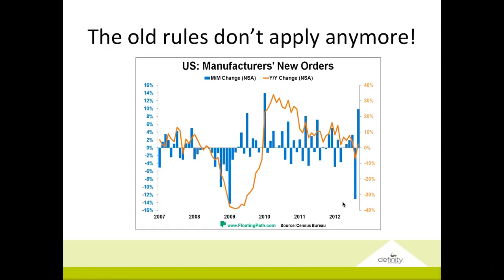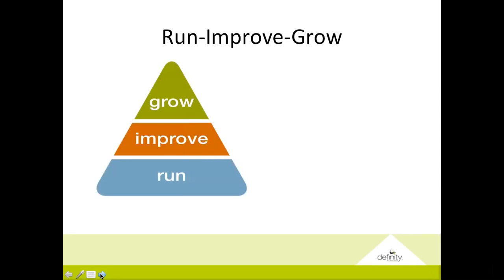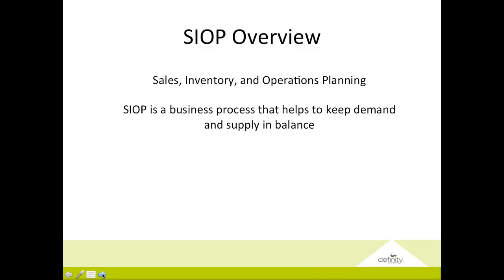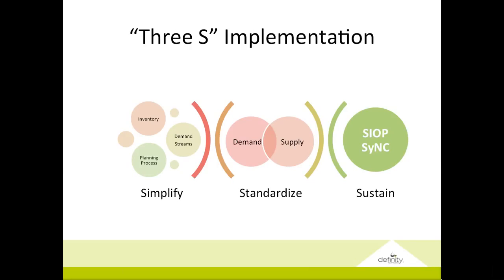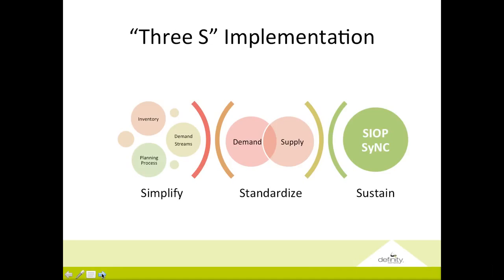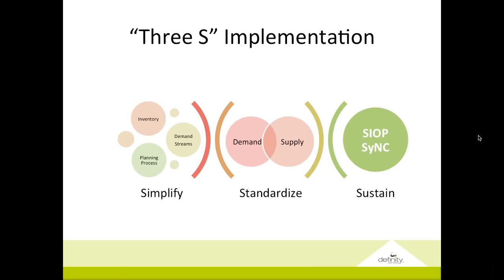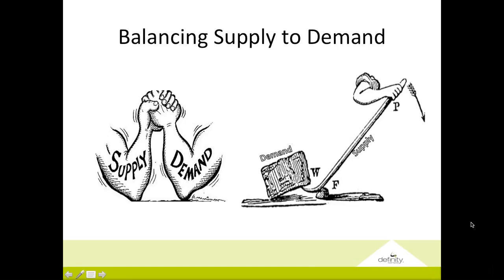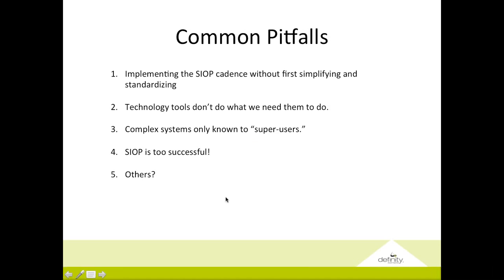Definity Live! Sales Operations Inventory Planning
What effects do inconsistent buying patterns and and an unsynchronized supply chain have on your business?

It's incredibly challenging to match the needs between the Demand (Sales/Forecasting) and Supply (Operations/Purchasing/Inventory) teams within an organization. These challenges have led to an entire field of study dedicated to finding the equations and ratios that help us properly manage things like inventory. Still, these systems or measures often offer a skewed picture of your organization.

Definity's SIOP Sync webinar is designed to clear up the many misconceptions around the topic, offer best practices, demonstrate new industry trends, and provide a place for you to ask questions about your own organization's challenges.

This webinar is instructed by Rich Cary, a Definity RIG Master who champions education internally and helps prepare our own Project Managers for work with clients. It overviews Definity's SIOP-Sync approach, an adaptable and robust framework for the Demand teams and Supply teams to interface in a consistent and effective manner.

Agenda
- SIOP Overview & Baselining
- Best Practices: Metrics & Communication
- SIOP-Sync Intro and the "Three-S" implementation model:
-- First, Simplify
-- Second, Standardize
-- Third, Sustain

Origionally recorded on 3.20.14 at 2:00 PM